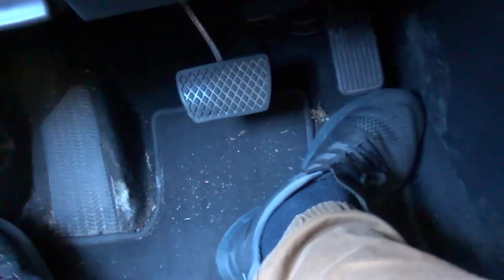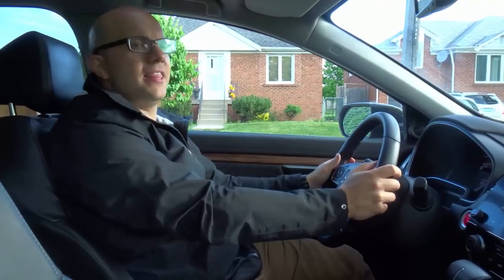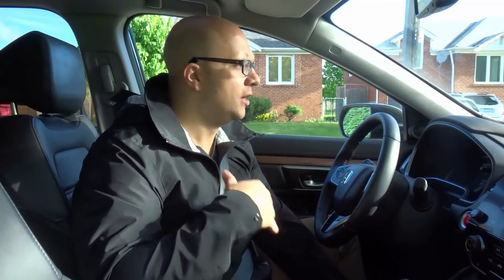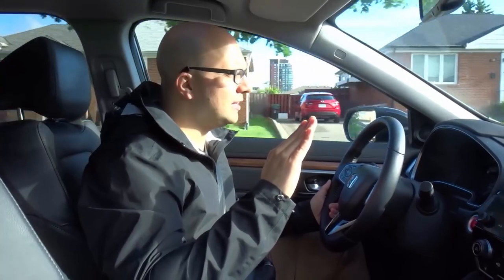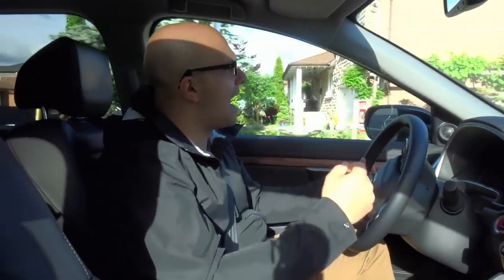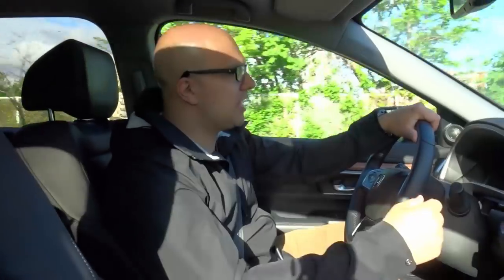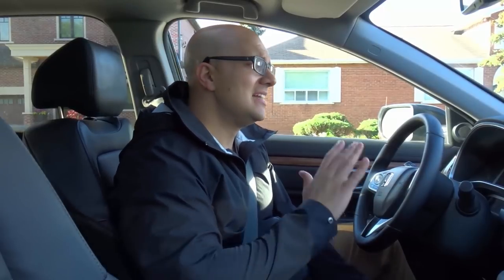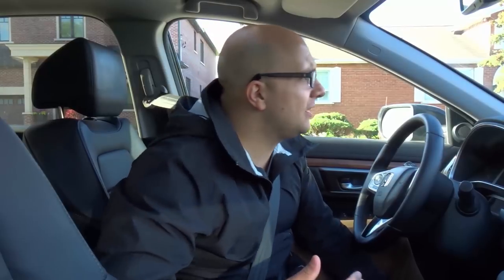Learning To Drive-Using The Gas And Brake Pedal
In this video, I show you how to use the gas and brake pedal to drive a car safely and smoothly. When people are learning to drive, they have a tendency to press down on the pedals in a really hard manner, but that causes the car to accelerate and slow down very roughly. I tell you how to go easy on the pedals and tell you about accelerating and braking smoothly using the gas and brake pedals.